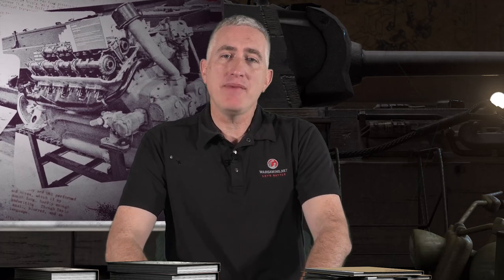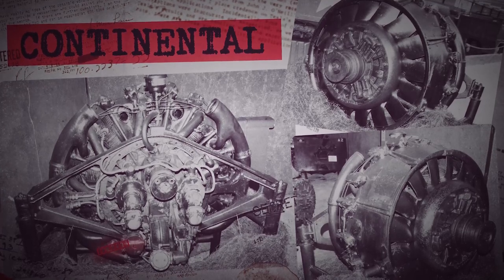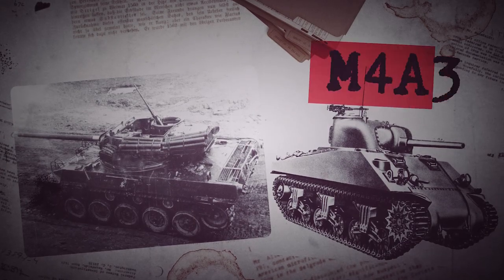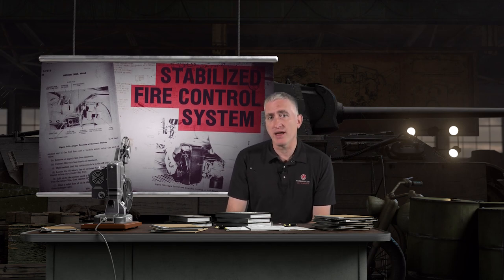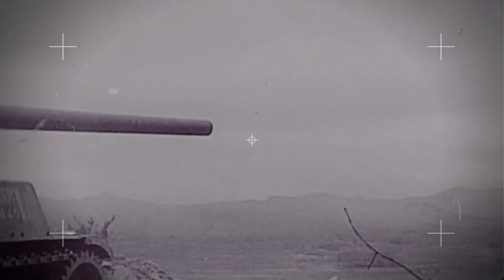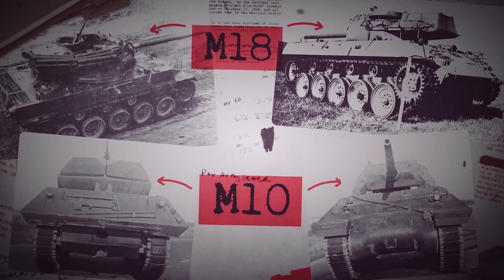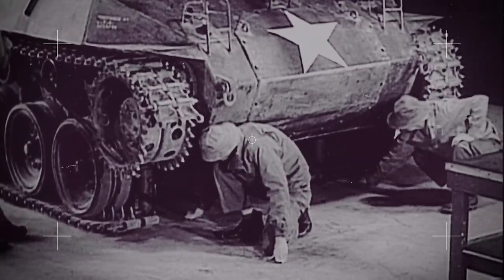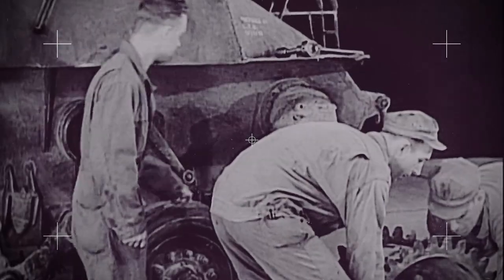Five Things About the M18 Hellcat with The Chieftain - World of Tanks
Nicholas "The Chieftain" Moran is back with another episode of Five Things. This time he clears up common misconceptions about the M18 Hellcat. Was it actually recalled? Tune-in to learn more.